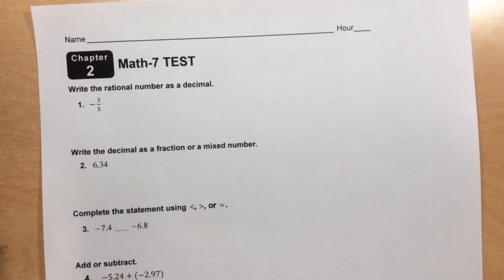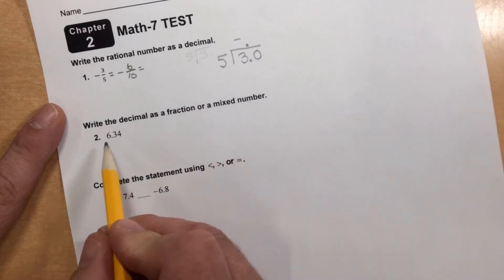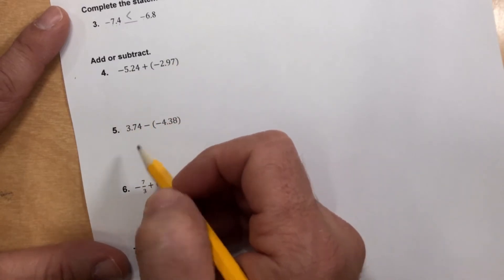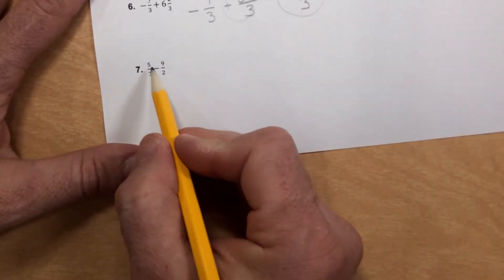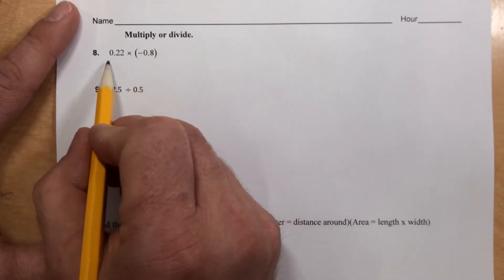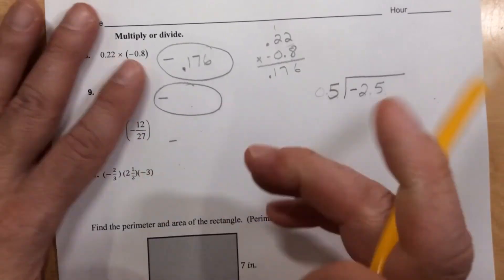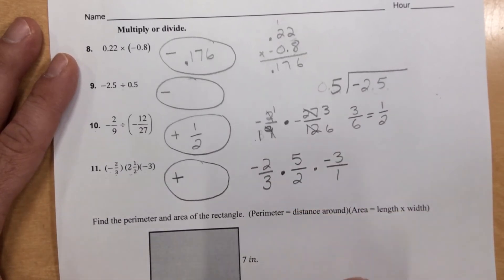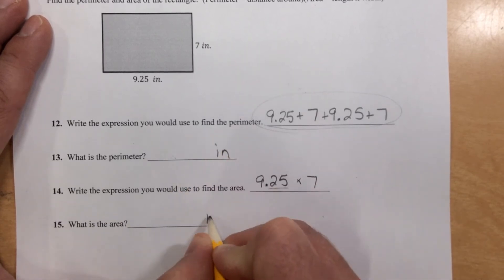Chapter 2 test walk-through